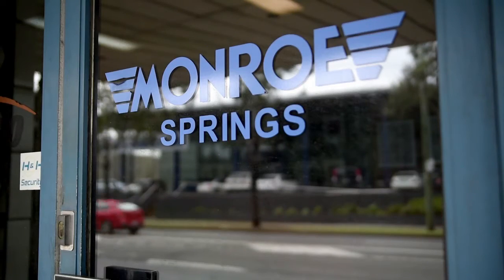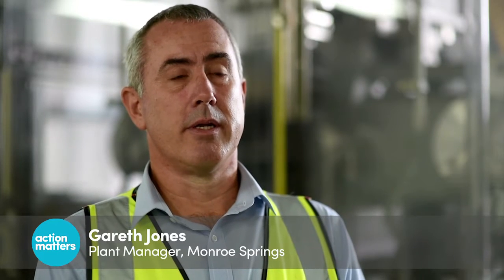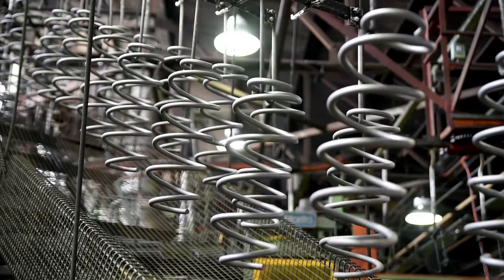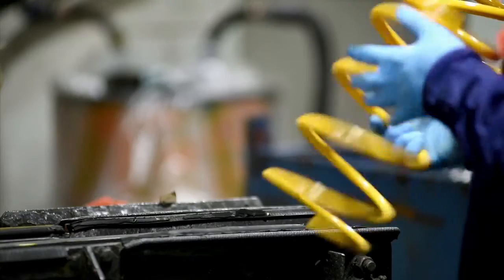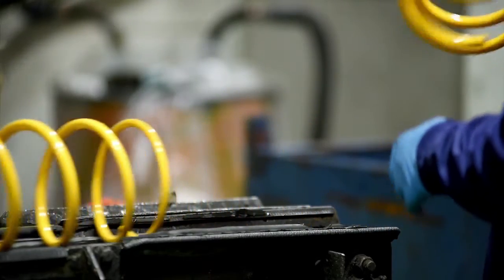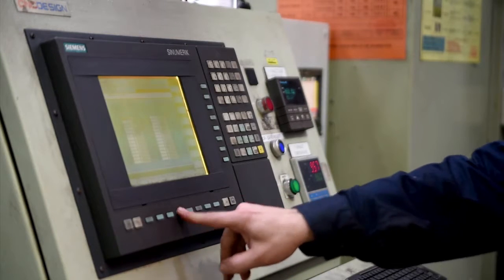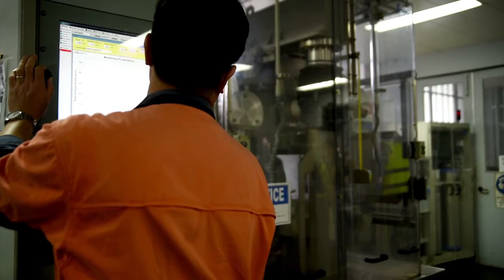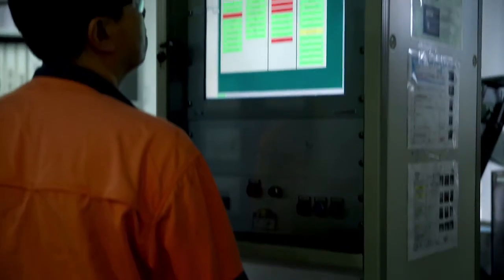Monroe Springs - Energy Productivity in Action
Automotive suspension manufacturer Monroe Springs (Australia) supplies its hallmark coil springs to
Toyota, GM Holden and Ford, and exports to North America, Europe and Asia. The manufacturing process is highly energy intensive, but with our help, the company has driven down the energy requirements to produce its springs by more than 20 per cent and increased its global competitiveness.

Want your business to slash your energy costs too?